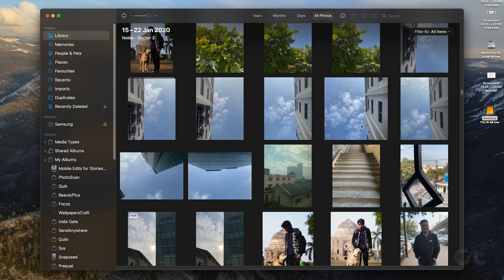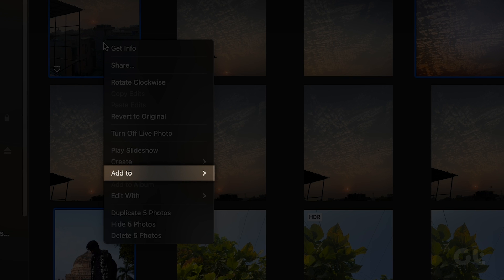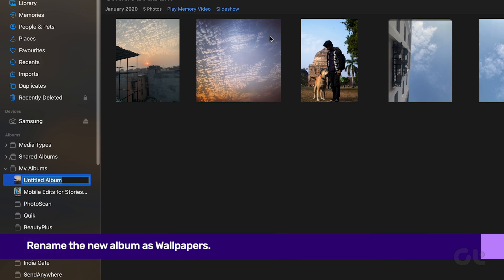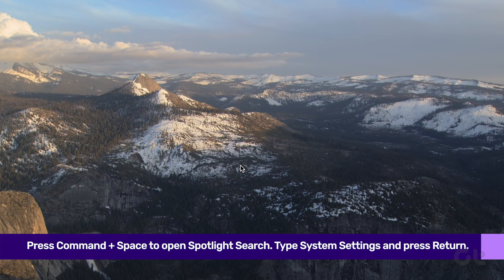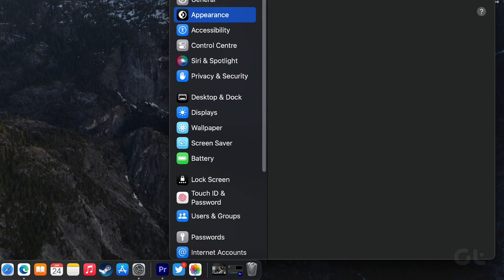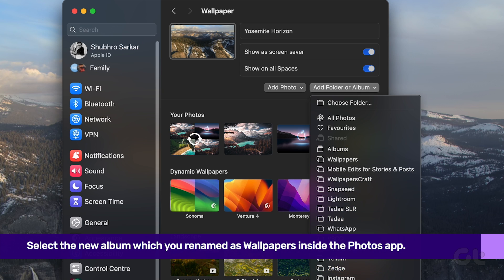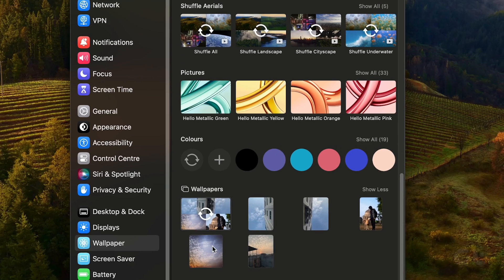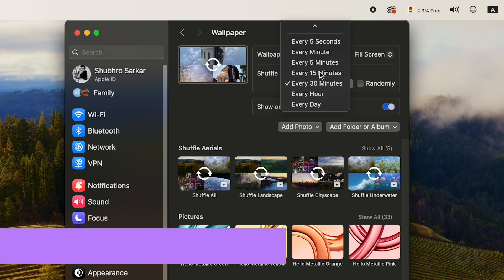How to Change Wallpaper Automatically on Mac | Use Your Photos as Wallpapers on Mac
Ever wished your Mac could sprinkle a bit of magic by changing its wallpaper automatically?

Well, buckle up! In this video, we're not only spilling the beans on a default setting but also adding a sweet cherry on top – using your own photos as wallpapers!

00:00 - Intro
00:10 - Set up a wallpaper folder
00:34 - How to change wallpapers
01:05 - Outro